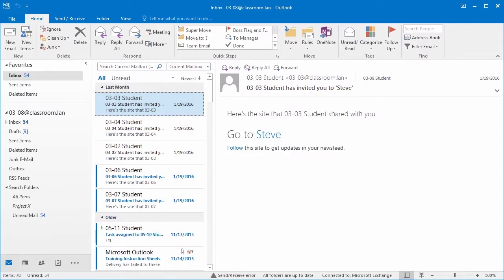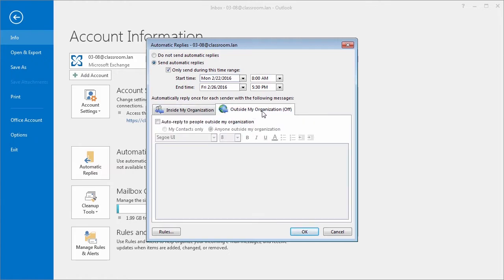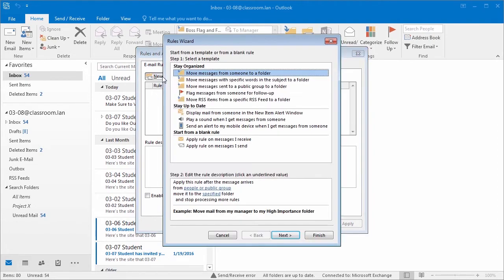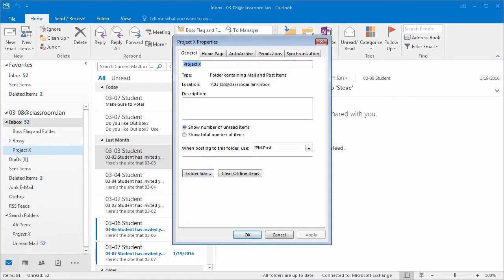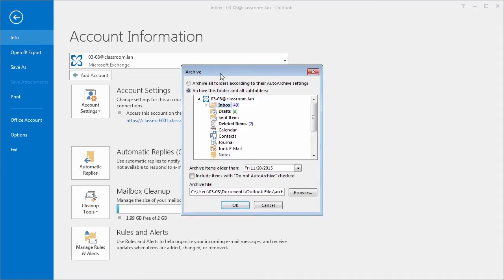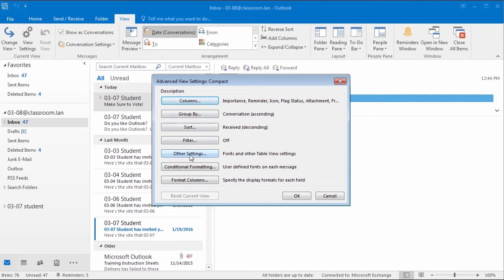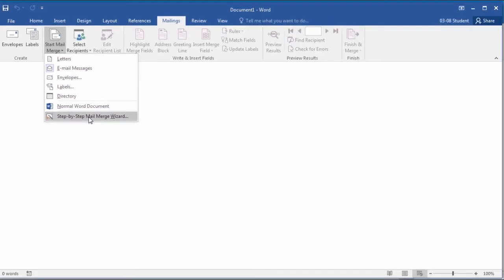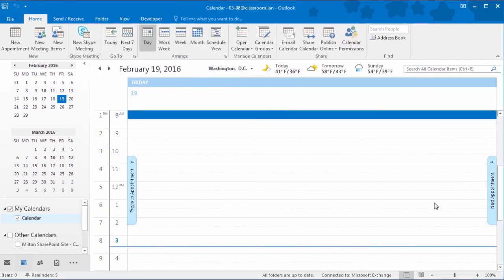Outlook 2016 Advanced Tutorial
Who it's For: Outlook is for anyone who uses the Microsoft Office Suite at work.

What it is: Microsoft Outlook is the world’s most popular email and calendar application.

What You'll Learn: If you’re new to Outlook, you’ll learn how easy it is to use the program to manage your email and daily calendar. If you’re already using Outlook, you’re probably not using it to its highest potential. By digging deeper with Learn iT Anytime, you’ll learn how to automate everyday tasks, set remote meetings, stay on top of your responsibilities, and integrate Outlook with other software in the MS Office Suite.

Start 0:00
Overview of Outlook Message Formats 0:03
Creating and Using Signatures 2:27
Using the Out of Office Assistant 5:27
Utilizing Message Voting Buttons 8:47
Using and Customizing Quick Steps 11:33
Creating Rules for Email 14:54
Setting Folder Permissions and Delegate Status 21:43
Setting Delegate Access 25:46
Creating a Personal Folder File PST File 27:35
Archiving Information 31:11
Clean Up Tools 34:16
Adding New Profiles 35:59
Working Offline 38:07
Creating and Customizing Views 39:10
Curating Customized Forms 43:04
Exporting Contacts 45:20
Performing a Mail Merge Using Outlook Contacts 46:46
Importing and Exporting Data 50:18
Customizing Outlook and Personal Preferences 52:38